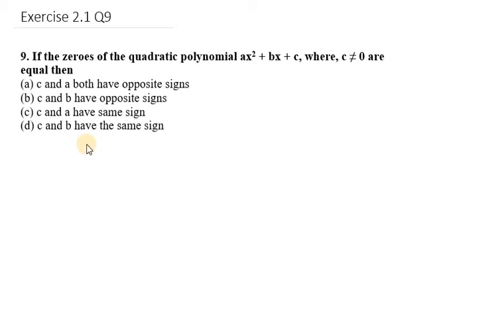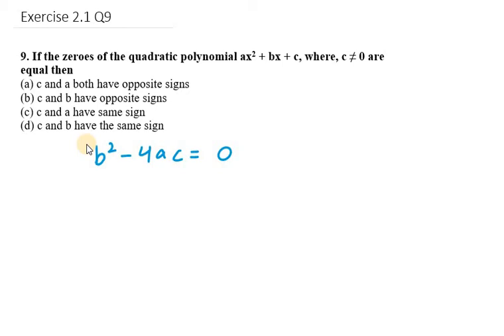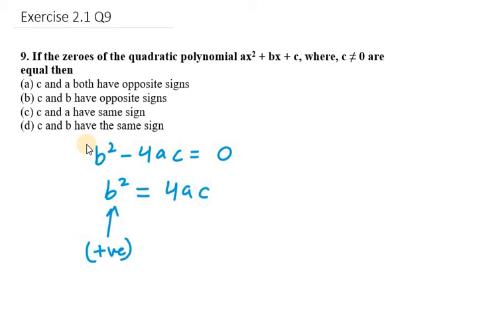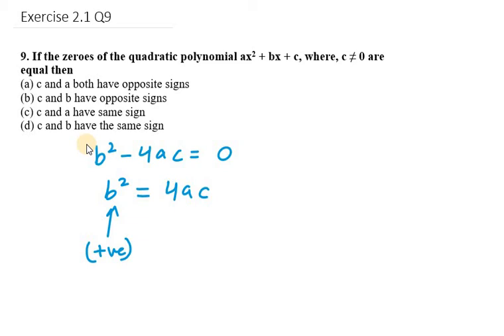9.If the zeroes of the quadratic polynomial ax2 + bx + c, where, c ≠ 0|| Ex 2.1 Q9 Exemplar Class 10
9.If the zeroes of the quadratic polynomial ax2 + bx + c, where, c ≠ 0|| Ex 2.1 Q9 Exemplar Class 10